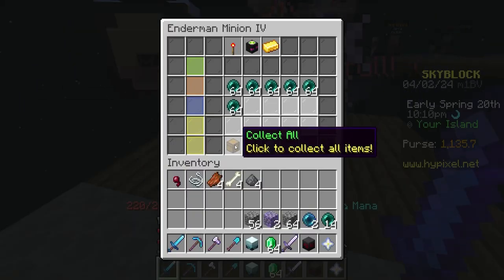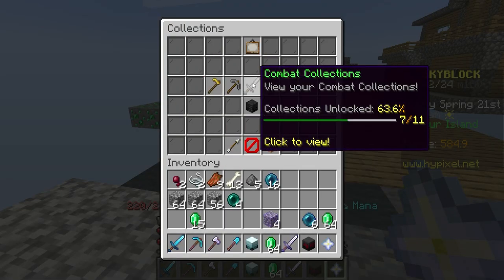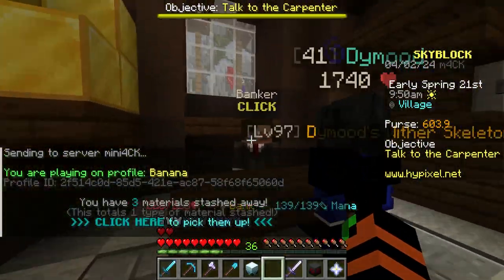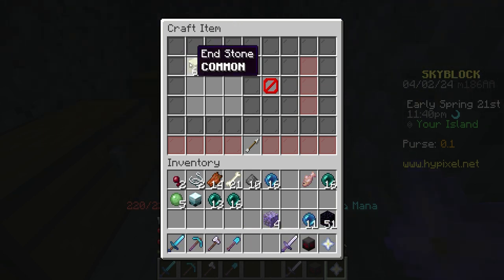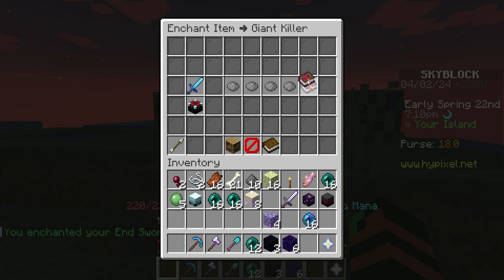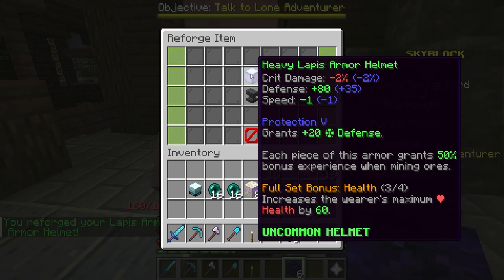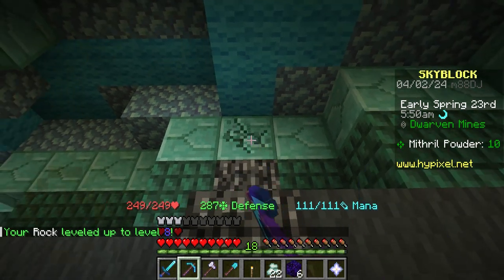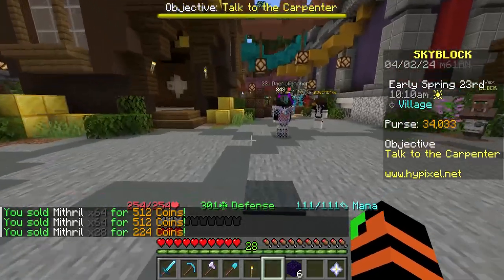WE GOT AN EPIC ITEM IN Minecraft Skyblock. WHAT IS IT?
Huge Sports Fan